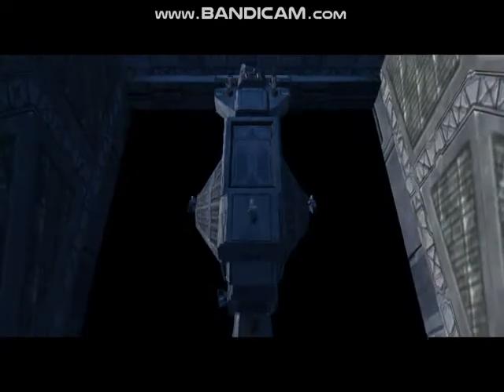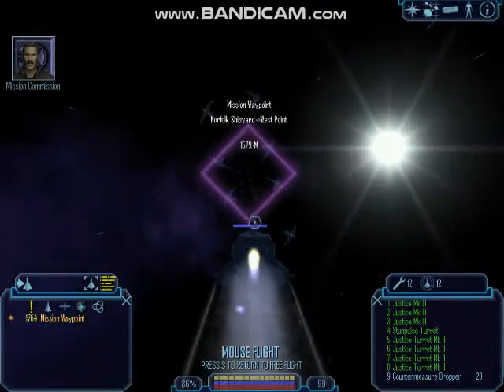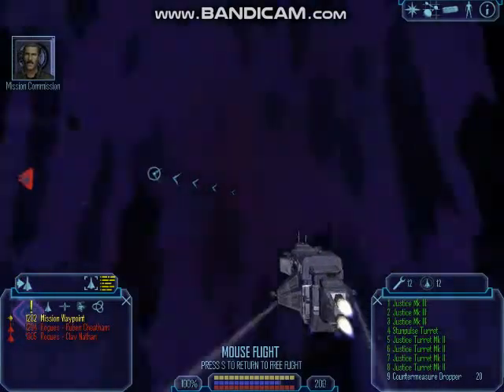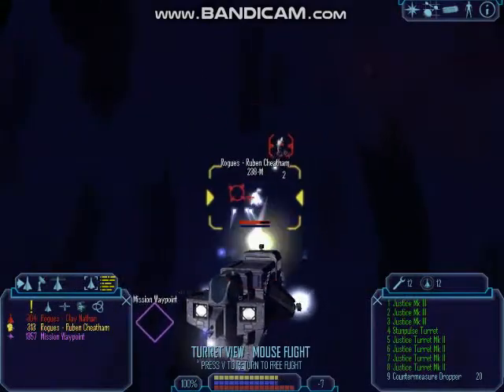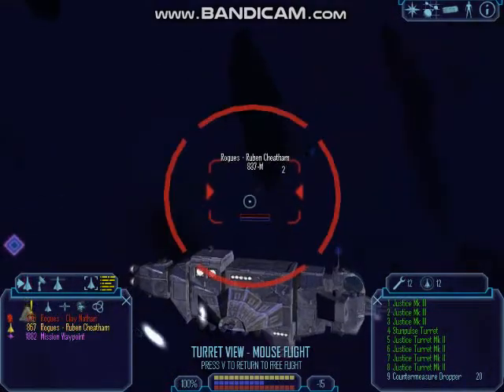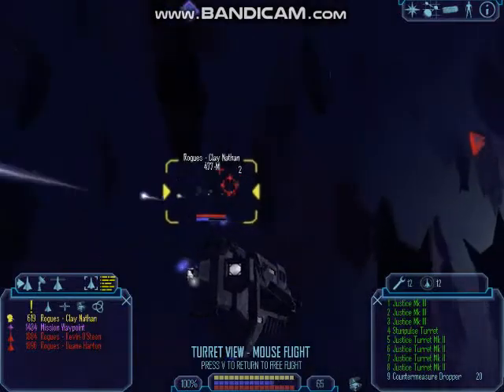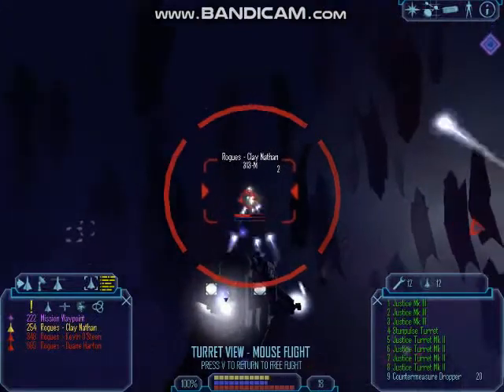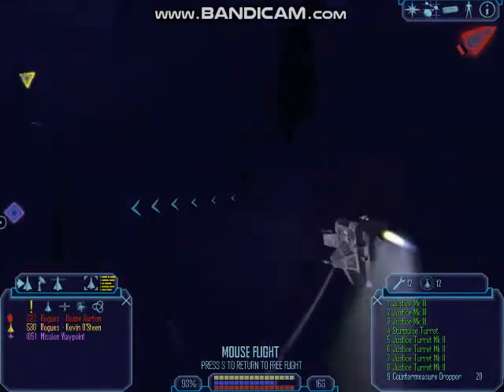005 Freelancer vs. Freespace 2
Out of curiosity I flew a side mission in Badlands with a freighter. It wasn't as bad as I thought it would be, but I still think that freighters should be used only in “open space”.